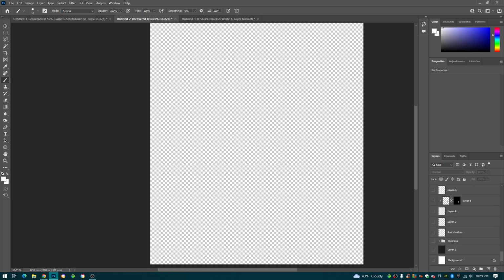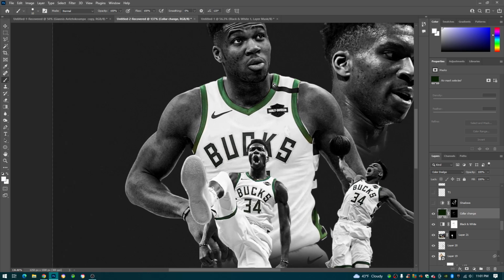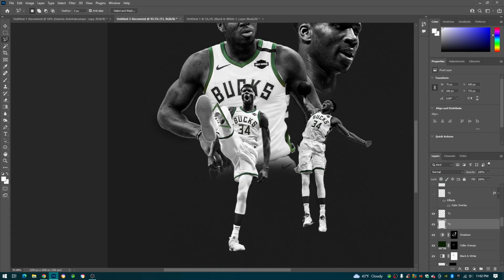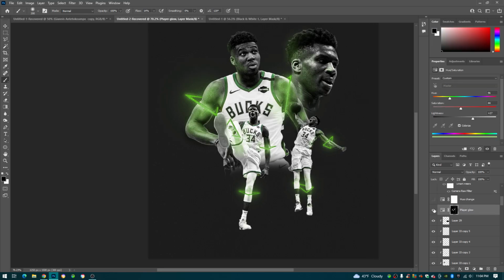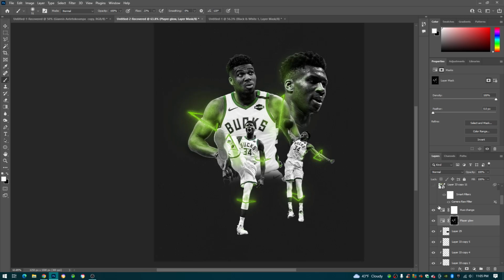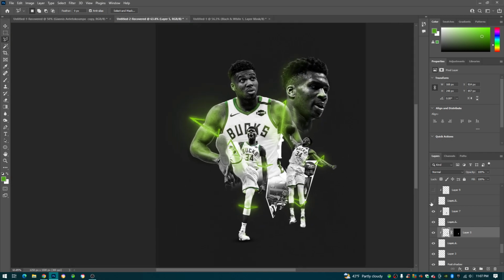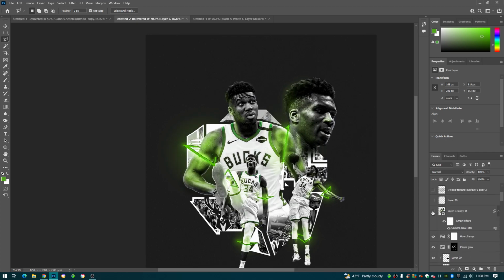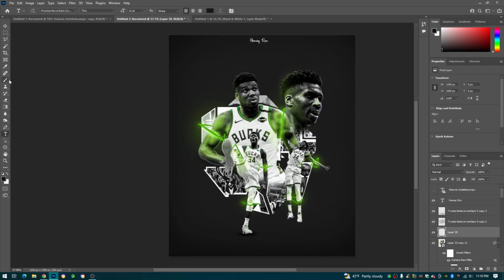How I created this Giannis graphic in Photoshop!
In this video I show you how I created this Giannis sports graphic!

Graphic design tutorial photo manipulation nba nfl sports picture exiting how to make graphic design sports graphic